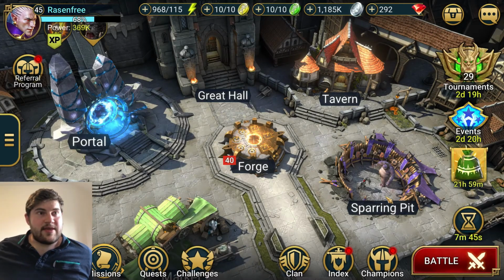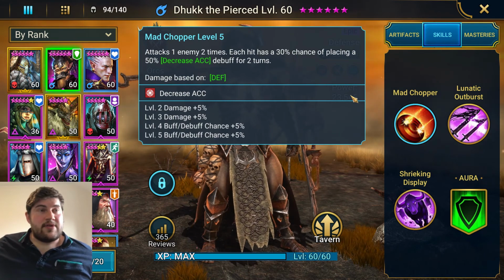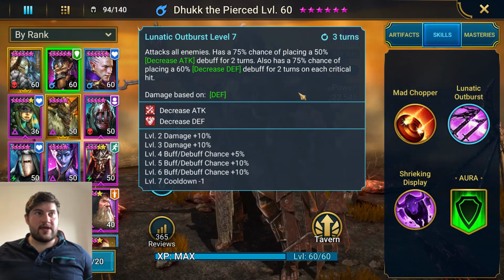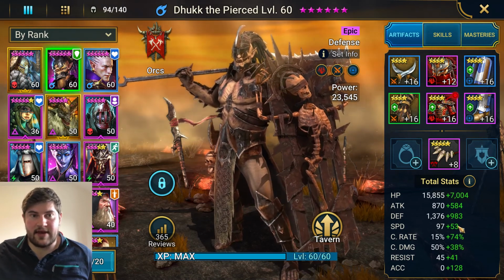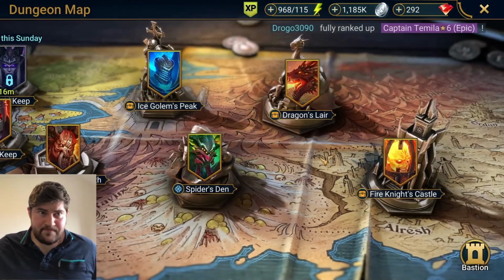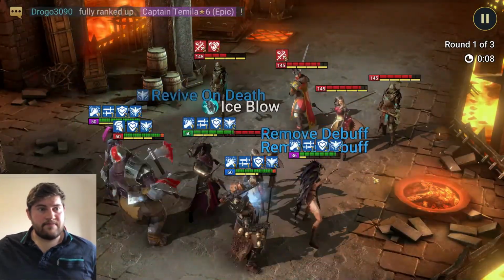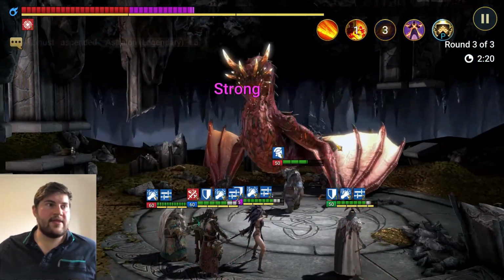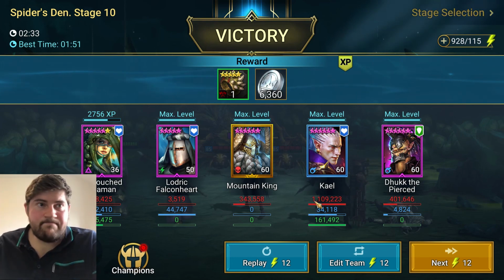Dhukk The Pierced Review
Hello Everyone,

Today I have reviewed a fairly recent champion in Dhukk the pierced.